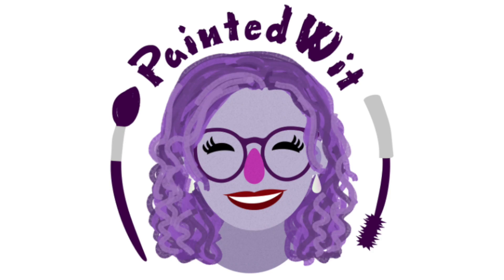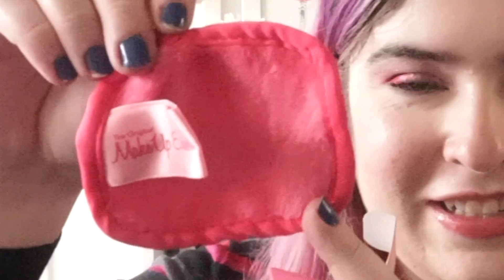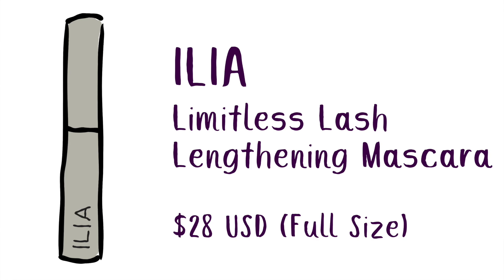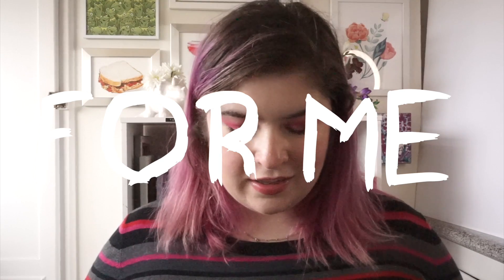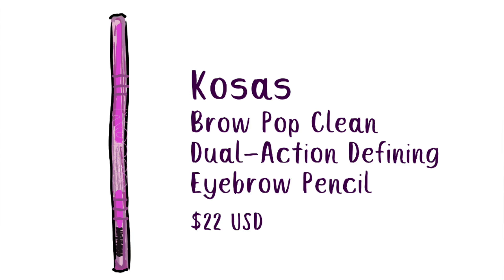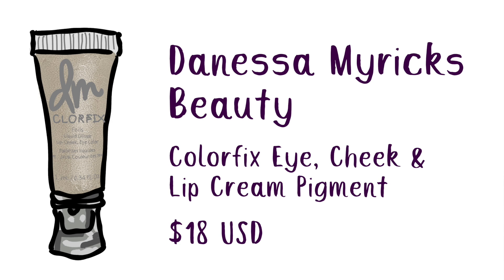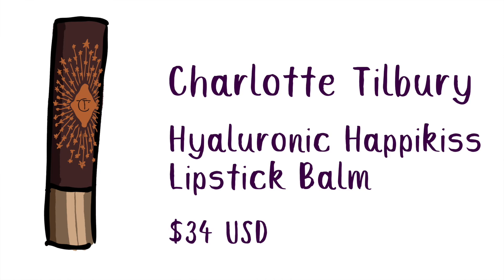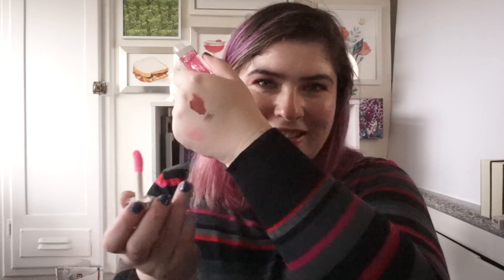Sephora Spring Sale Haul 2021 | PaintedWit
Still working on my lighting and set up, but here is my first Beauty Youtube video! Here at PaintedWit we love painting everything... including our faces!

All products bought from Sephora.com
All beauty drawings designed by me!

Web: PaintedWit.com
Etsy.com/Shop/PaintedWit